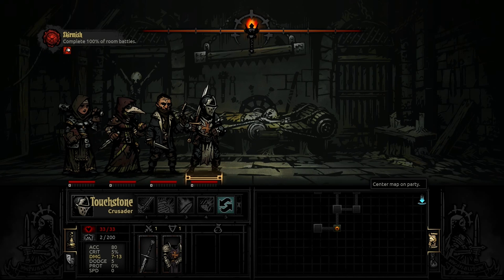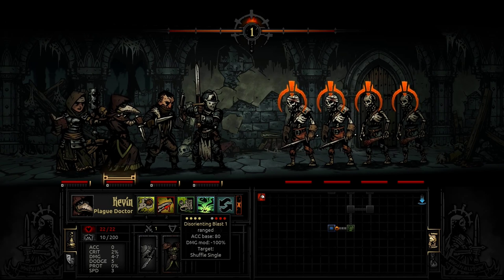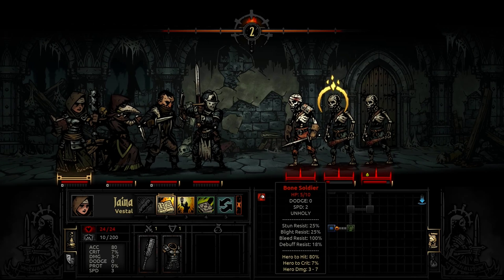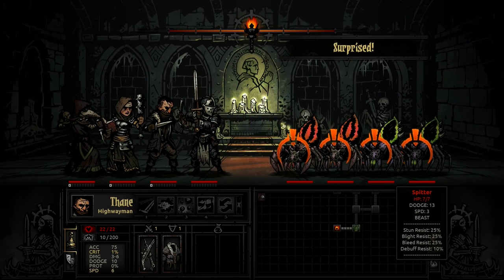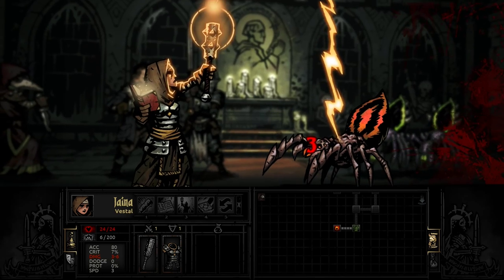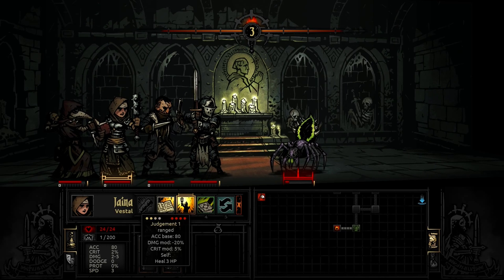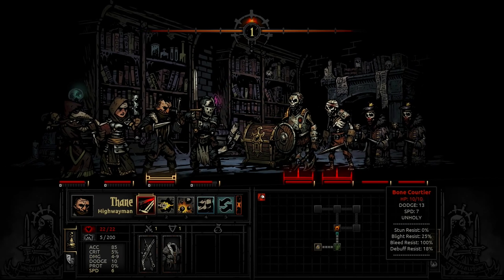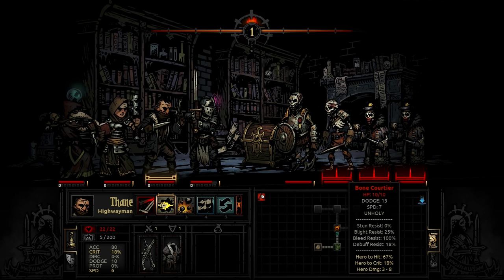Let's Play Darkest Dungeon :: Ep2 - Giant Spiders and Tempting Goblets [60 FPS]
☞ Darkest Dungeon has been on my Steam wishlist for a while now, and finally I've decided to give it a go! The game is a turn-based tactical roguelike which places a lot of emphasis upon the mentality of your party of heroes - they suffer from stress and negative quirks which drastically affect their style of play. ☜

"Darkest Dungeon is a challenging gothic RPG about the stresses of dungeon crawling. You will lead a band of heroes on a perilous side-scrolling descent, dealing with a prodigious number of threats to their bodily health, and worse, a relentless assault on their mental fortitude! Five hundred feet below the earth you will not only fight unimaginable foes, but famine, disease, and the stress of the ever-encroaching dark. Darkest Dungeon focuses on the humanity and psychological vulnerability of the heroes and asks: What emotional toll does a life of adventure take?

Darkest Dungeon is not a game where every hero wins the day with shiny armor and a smile. It is a game about hard trade-offs, nearly certain demise, and heroic acts."